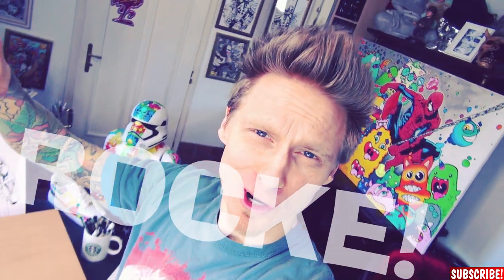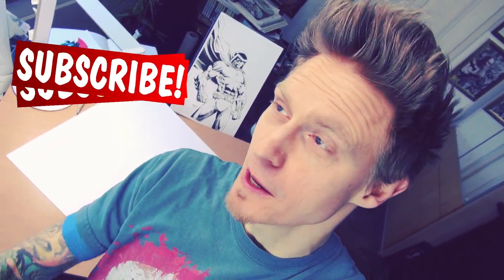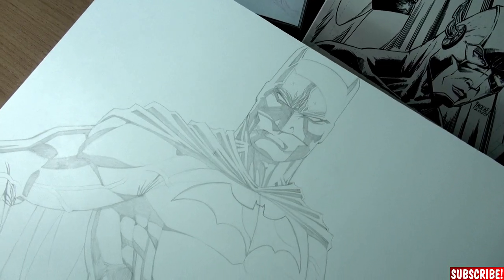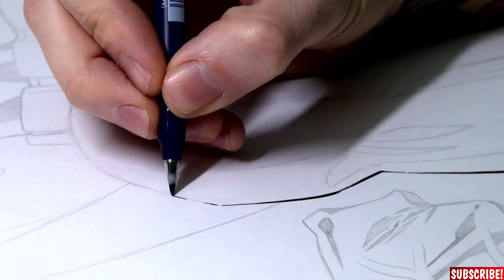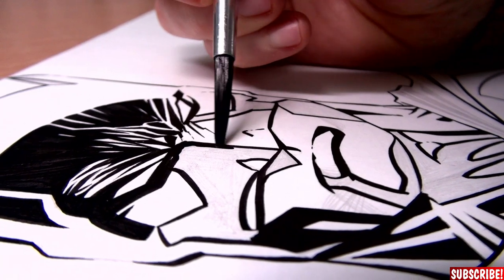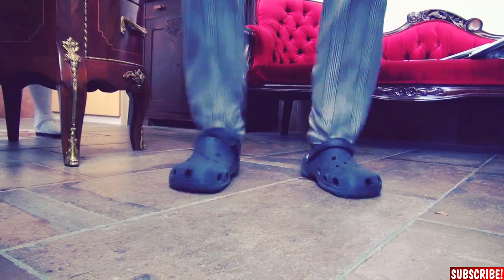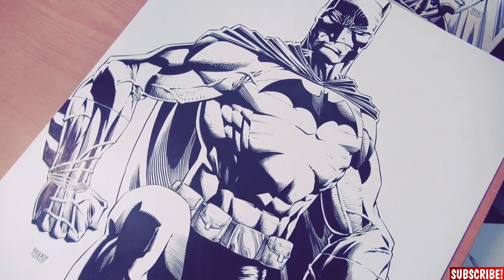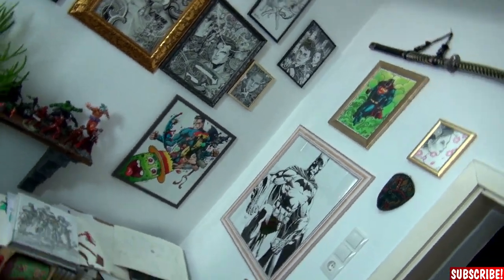How Big Can I Draw? *Huge Batman Drawing!*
It really is difficult to draw in such a big dimension, cause you are used to draw in certain sizes and proportions. Still this was a lot of fun and I think I managed to come up with a decent drawing.
For this project I decided to go with the Batman, cause I am comfortable drawing the dark knight and also I wanted him on my wall, so that's that :)
So have fun watching me doing this and let me know if YOU did a drawing this big ever!

BRUSH PEN:

BRUSH PEN HARD:

Micron Pens (perfect set):

Copic Marker Set 72: